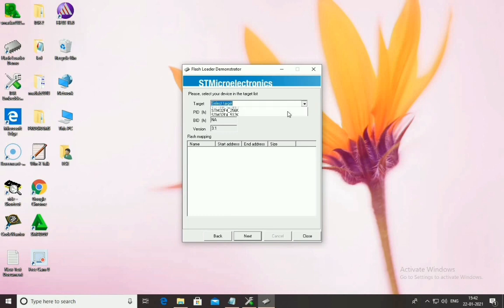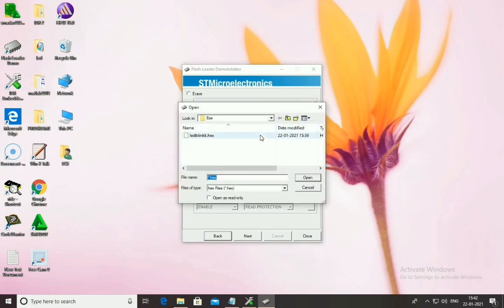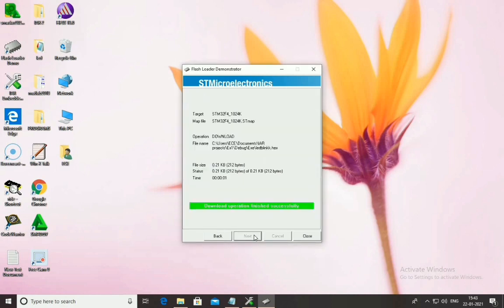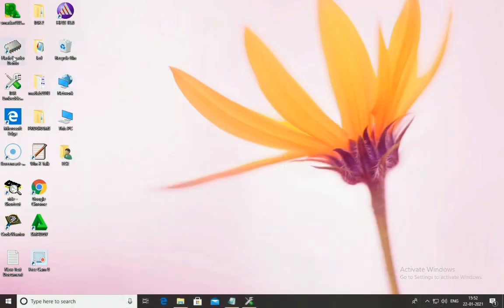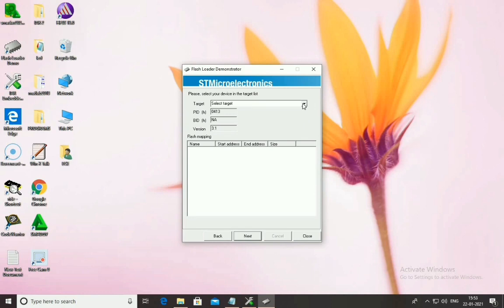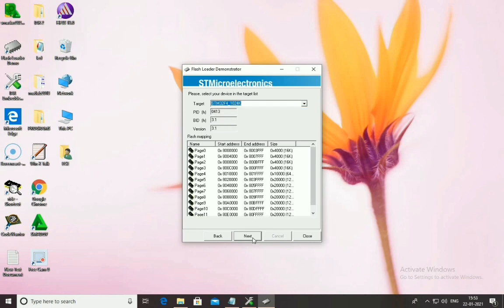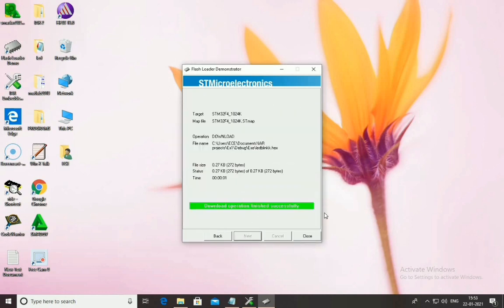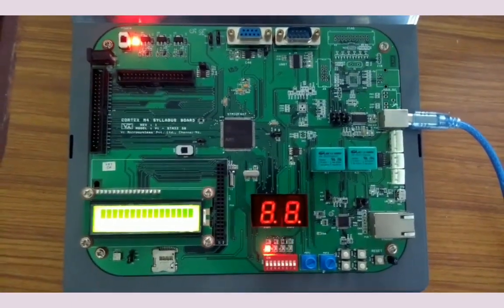IAR EMBEDDED WORKBENCH